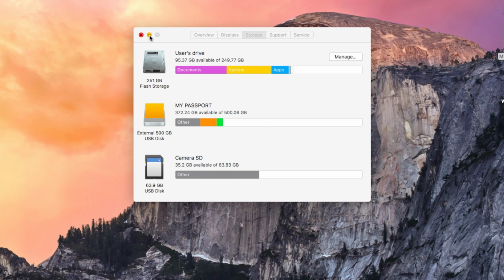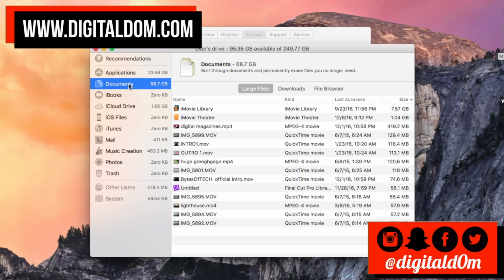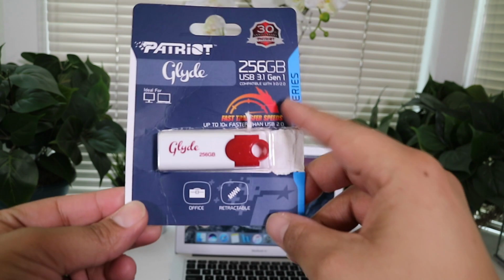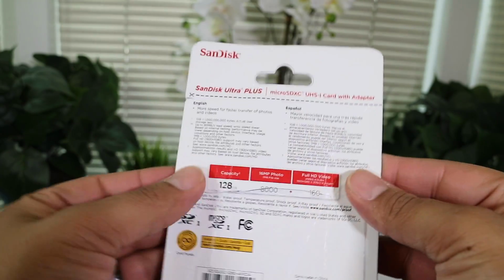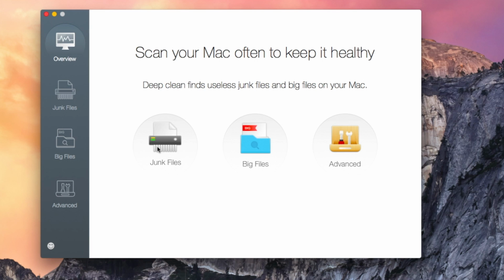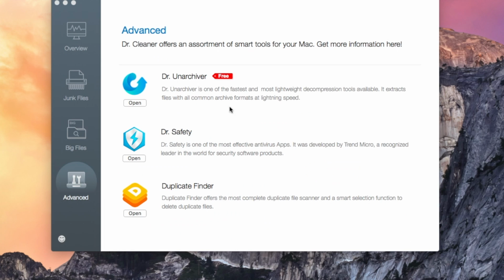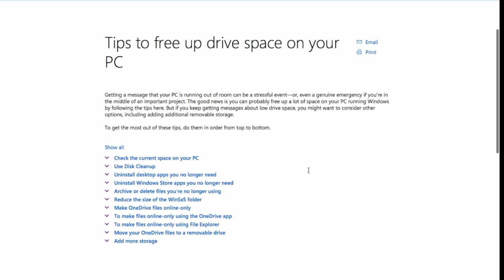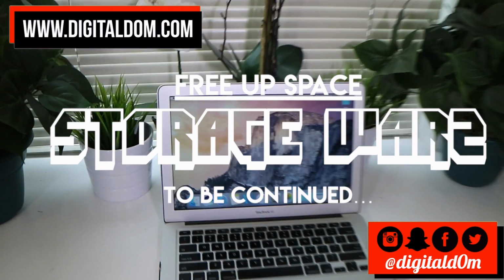STORAGE WARZ Mac Edition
Thanks for checking out the new video about the how to FREE up storage on your Mac.  Storage Wars – Mac Edition.  At the very end I give some tips for PC too ;) All of the Links are below. I hope this helps YOU and YOURS☺

Mac Storage Management = Apple Logo/About this Mac/Storage Tab

40$-SanDisk Ultra 128GB MicroSDXC- Used to Film this video

Patriot USB 256GB Glyde

Western Digital My Passport 1TB

Cool External Drives for Photographers  and Videographers
LaCie Rugged Mini 2TB

G-Technology G-DRIVE -4TB

G-Technology GDrive -1TB Portable HD (Black/Blue)

Quick Tip= Step 1. Identify whats taking up the most space on your mac Step 2.  Delete Unwanted Apps Step 3. Transfer Photos and Videos to the Cloud or an External Source

Positive Vibes and Happy Thoughts. I’ll cya very soon…Feel free to give feedback & Comments via Social @digitald0m.

FOLLOW ME & LET'S SYNC UP...

THANKS & STAY BLESSED!! :) DO NOT CLICK BELOW... ;) \/\/\/\/
Cool Gear I enjoy=

Kool Drives for Photographers Videographers

G-Technology G-DRIVE -4TB

Monster Digital Villain 1080p 30 FPS

Monster Vision 360

Monster Digital Villain 1080p 60 FPS

Alternative Action Cams:
YI Action Camera (US Edition) White

YI 4K Action Camera (US Edition) Night Black

GoPro Session

Fitbit Blaze

Fitbit Blaze Customized bands 10 bands ,

FitBit Band Metallic Silver Band
Fitbit Band Girly Band

Tile – Device Tracker Combo

Tile Singles=

Samsung S7

Google Pixel XL 32gb

Google Pixel XL 128

Microsoft Surface Studio

Apple iPad Pro (128GB, Wi-Fi + Cellular, Space Gray) - 12.9"

iPad Pro 9.7-inch (256GB, Wi-Fi, Space Gray) 2016 Model

ZAGGkeys FLEX Universal Bluetooth Keyboard

ZAGG Slim Book Ultrathin Case

Targus Versavu Classic Rotating Case for iPad Pro

E-Element Mechanical Eagle Z-77 White Keyboard

LED Lights

Flash Furniture Mid-Back Armless Chair -White

Mictech Combaterwing 4800 DPI Optical USB Mouse(White)

White Ikea Drawer

Ikea White Wall Shelves

White Board

THANKS !! :)